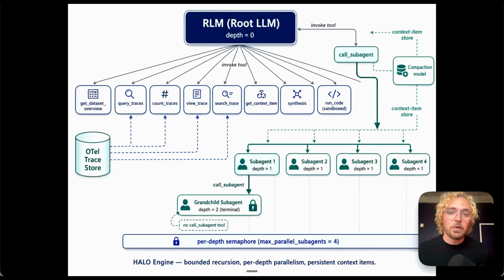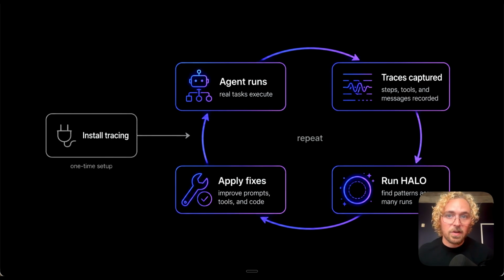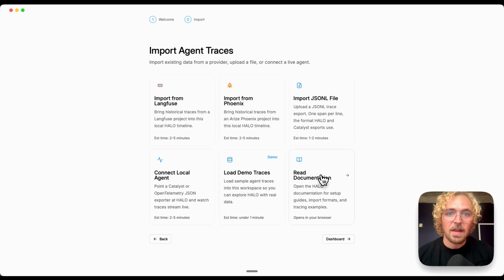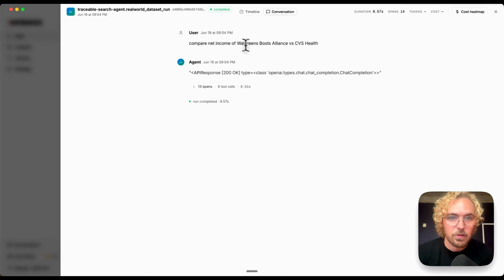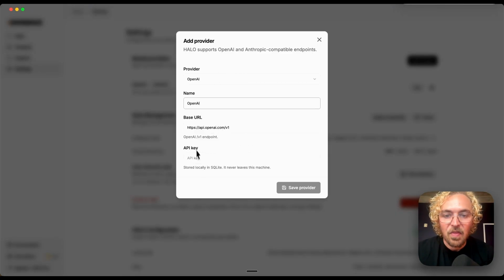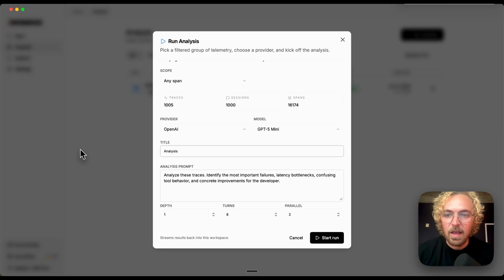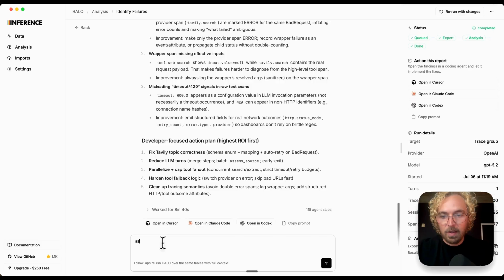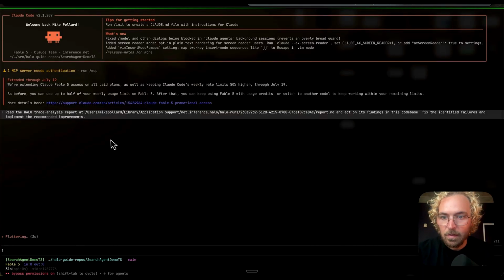How to Improve AI Agents with HALO Desktop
HALO analyzes AI agent traces to find recurring failures, latency bottlenecks, inefficient tool use, and other systemic problems across many runs.

In this walkthrough, I’ll show you how to use the free and open-source HALO desktop app to:

Import around 1,000 real agent traces
Inspect individual runs and agent behavior
Run the HALO RLM locally
Review evidence-backed findings
Send the report to Cursor, Claude Code, or Codex
Apply the agent fixes

The desktop app, trace database, and HALO engine all run locally on your machine. No Inference account is required, although you will need your own model-provider API key for the analysis.

HALO is also available as a hosted product inside Catalyst for continuously analyzing production agent traffic.